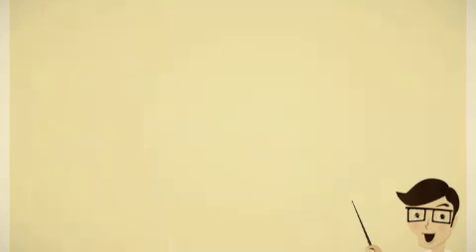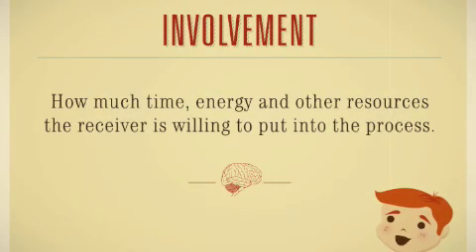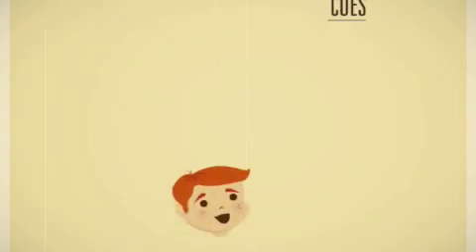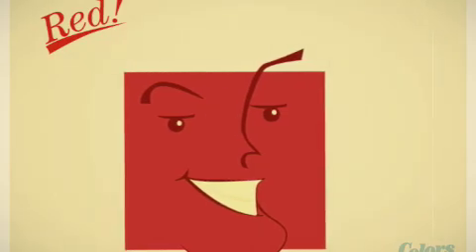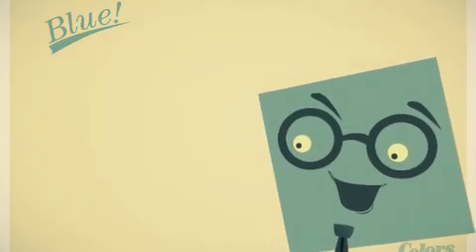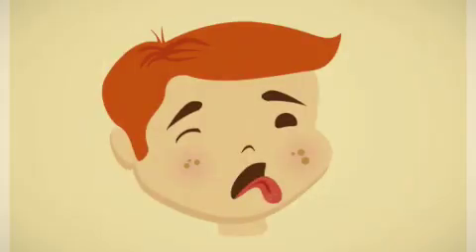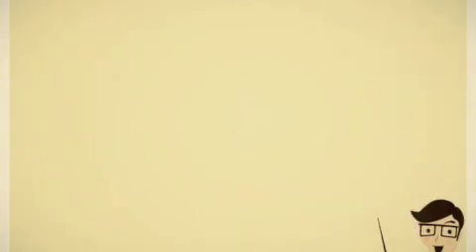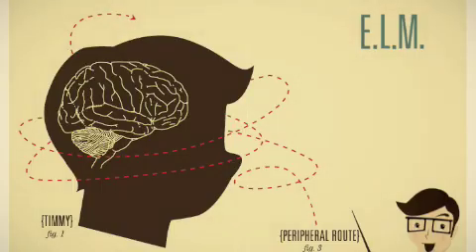Psychology And Advertising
Little Timmy learns about persuasion in adversiting.
Assignment for Applied Psychology.
Written and designed by Lori Benoy and Sole Lander.
Animation and Sound design by Mathew Desanctis
Created for educational purposed only.
No Timmy's were harmed in the making of this video